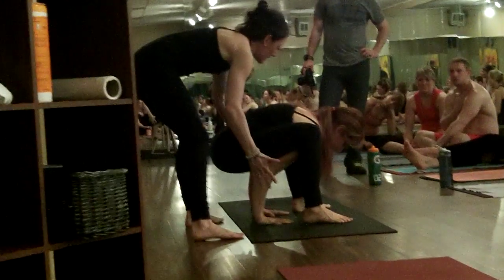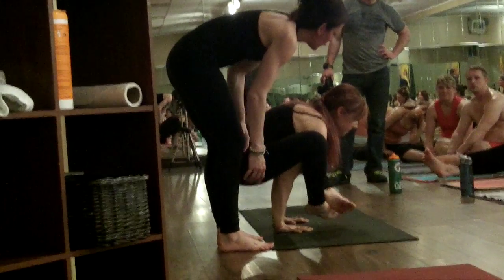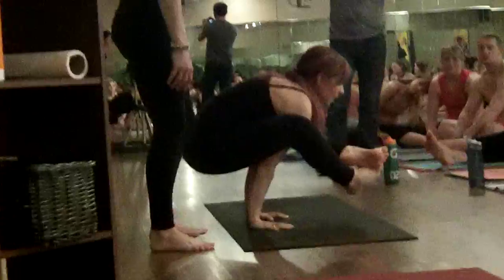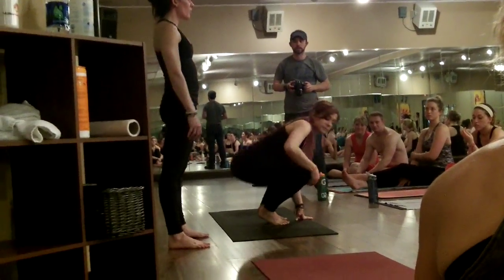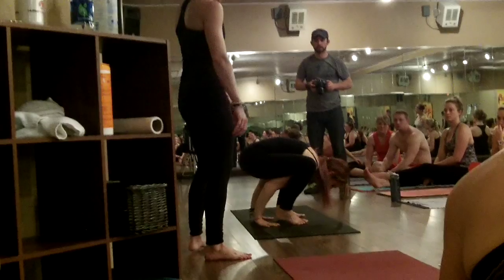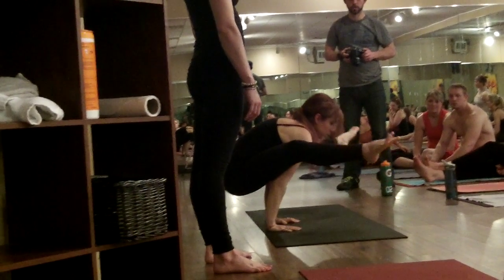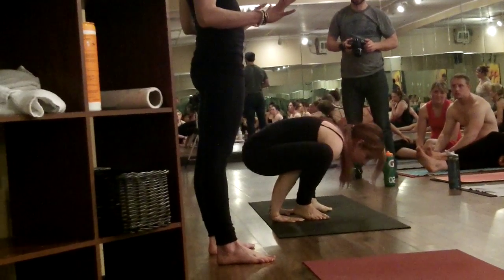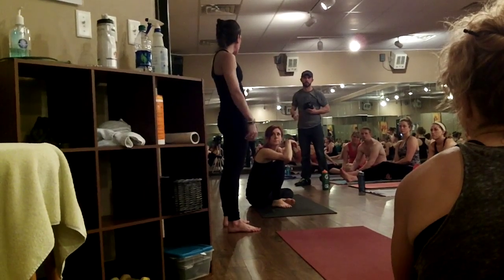Sumits Hot Yoga Springfield - Arm Balance clinic Part 5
Thank you so very much to Stephanie Lael Lewis & Nikki Love-Adkins for an awesome Arm Balance clinic. Very insightful, well put together, easy to follow, & tons of fun.

About
Sumits Yoga, when done regularly, can be life-changing... Come prepared to sweat! $5 Community Classes are held Tuesdays and Thursdays at 7:15 pm.

Description
Sumits Yoga was created by Sumit Banerjee based on his own years of experience in practicing and teaching Bikram Yoga and Vinyasa. By integrating the best core principles of traditional hot yoga and Ashtanga-inspired power flow, Sumit created a dynamic, energizing practice that focuses on building strength, flexibility, and balance with a holistic approach of nurturing the spirit. You don't need to be especially flexible or incredibly fit to practice Sumits Yoga.

You just need to do it. The results speak for themselves!

Why Hot Yoga

At Sumits Hot Yoga we understand the healing benefits of the heat. The body protects itself from injury during physical exertion by generating heat inside the muscles. When the heat is present upfront, the body is protected even further. All Sumits Yoga classes are done in a heated environment.

Bio
I AM Speaking Life to my Cells & DNA Life is just to funny! I have turned 10 years into a life time of fun. See what you can do when you can collapse time. I am becoming younger healthier stronger because I say I am. I speak life to my atoms my cells and to my DNA. I speak that I am becoming that of a 21-year-old Elite Olympic athlete. Specialize in decathlon triathlon. And I'll be darned if my body is not cooperating.